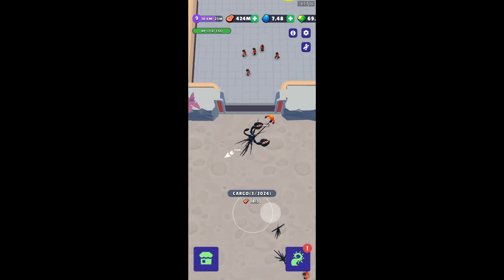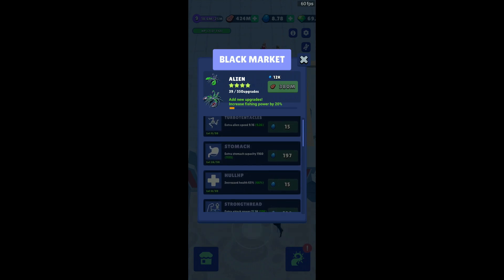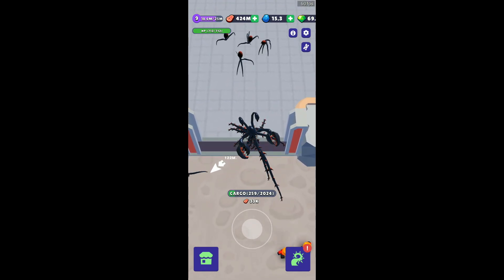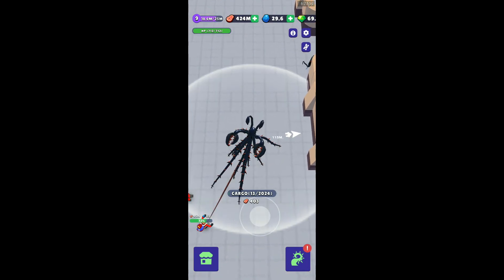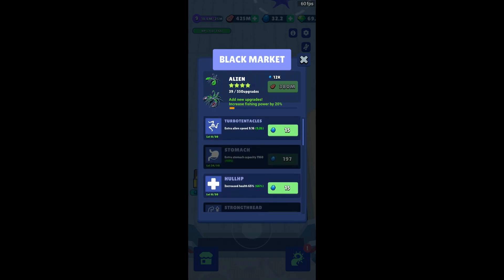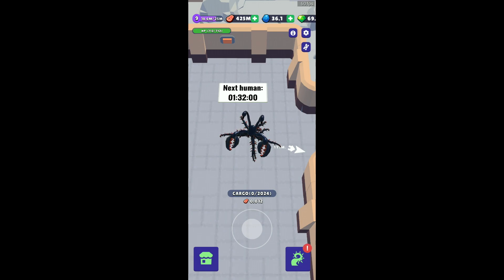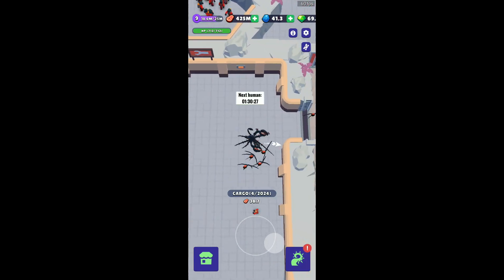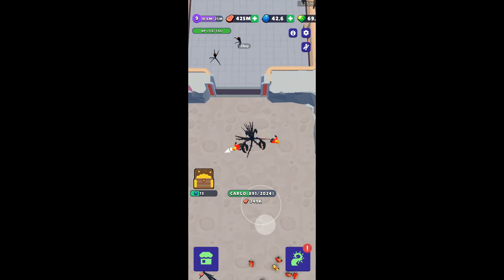Alien Invasion RPG Idle Space : Everything About Level 1 to 5 Tips, Tricks, Walkthrough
Alien Invasion RPG Idle Space
Everything About Level 1 to 5 Tips, Tricks, Walkthrough

I have not used any cheats or ads or subscription as of now on this game to reach this level. It has been a long Journey.